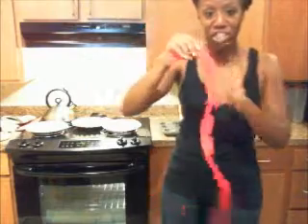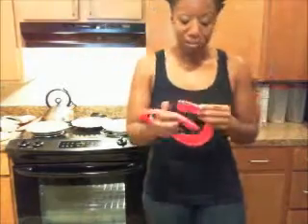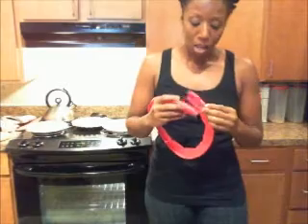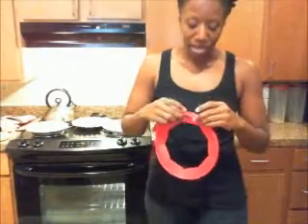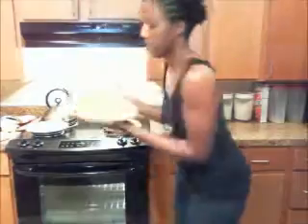#13-In the Kitchen: Sweet Potato Pie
I'm showing off my hot fresh sweet potato pies. Happy holidays!